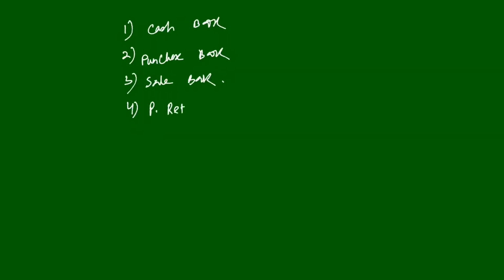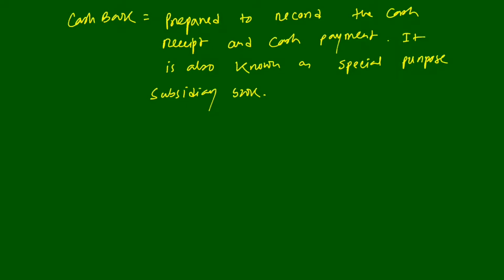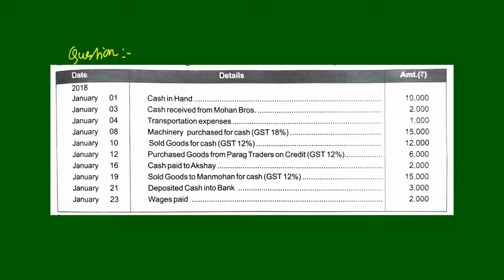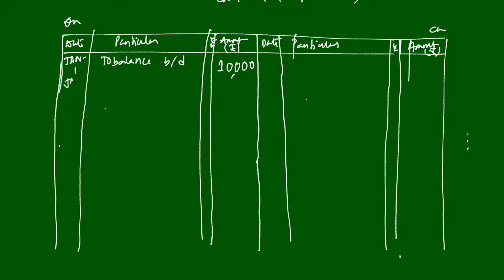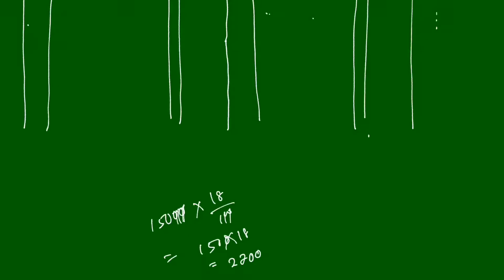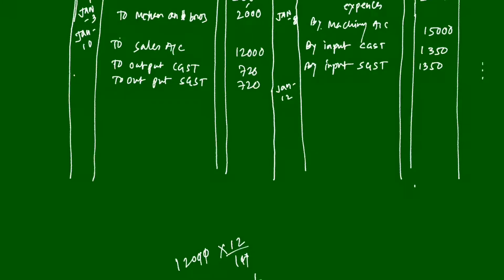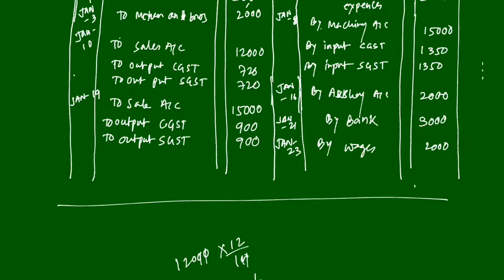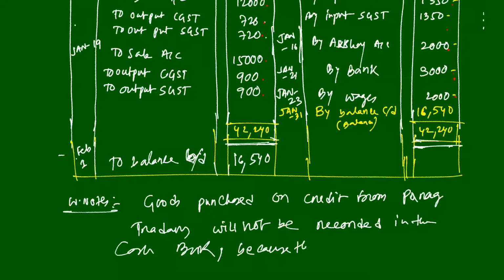6 September 2020